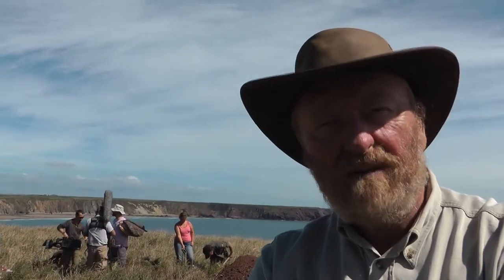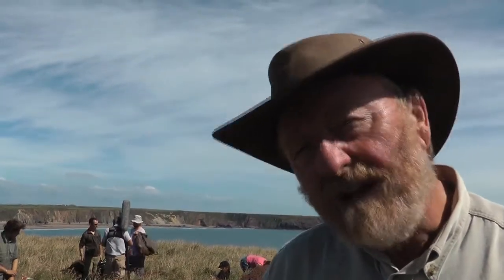TT 09 D1 08 A Word With Francis